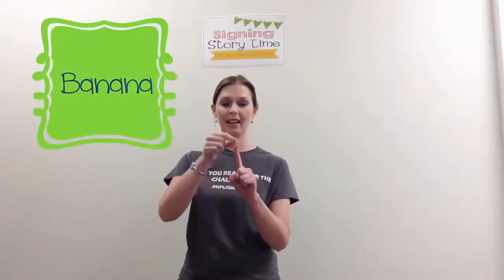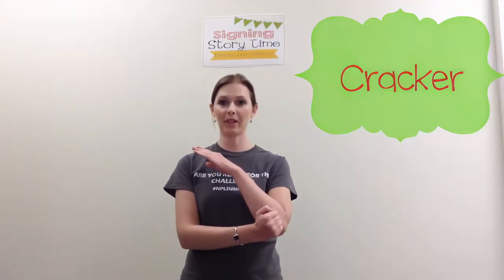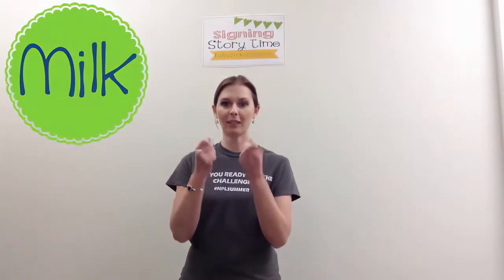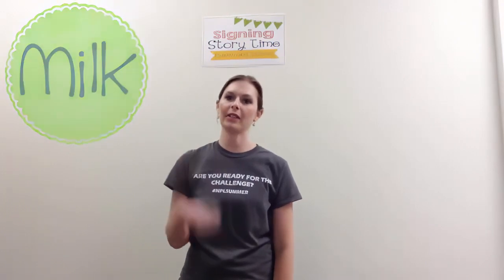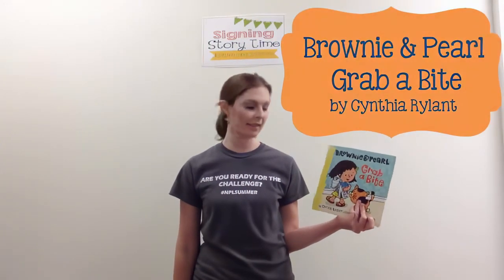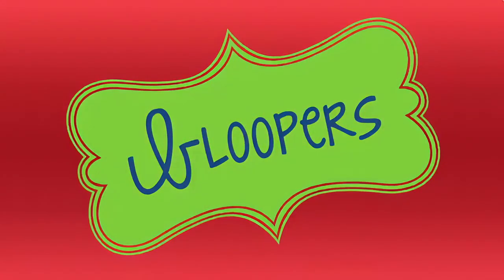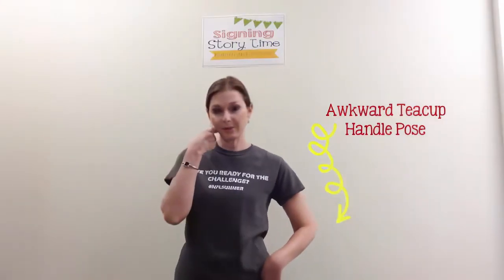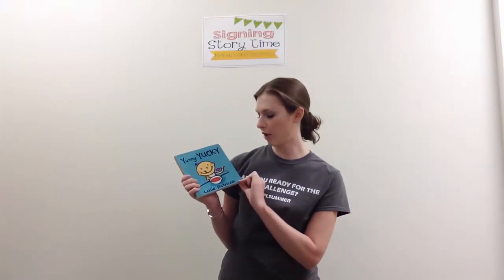Signing Story Time Session 3: Food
This video is a review of the information taught in Signing Story Time Session 3 class.  We review five signs:

Apple, Banana, Cracker, Milk, and Juice.

The song is: “I am Hungry” to the tune of “Clementine”.